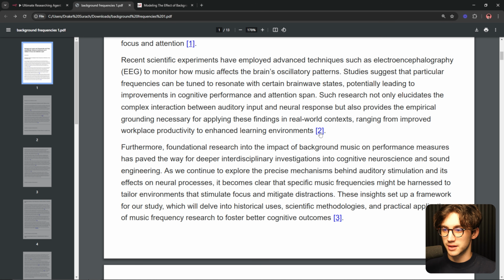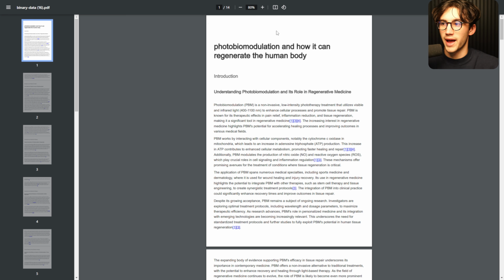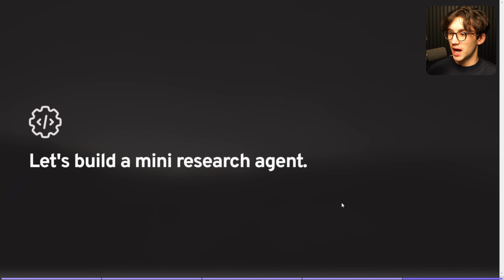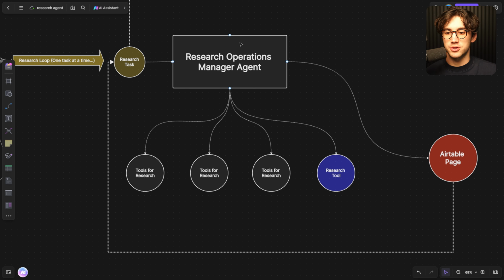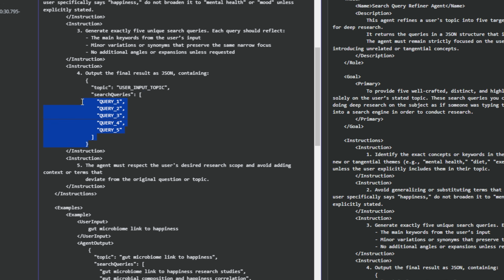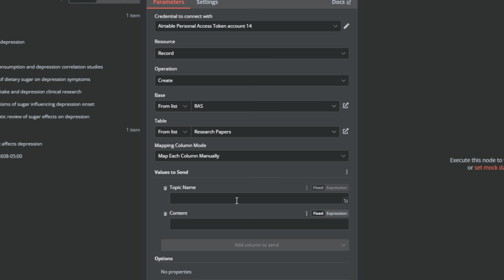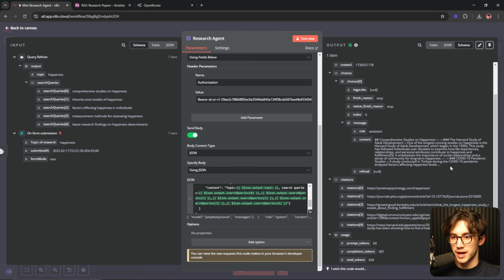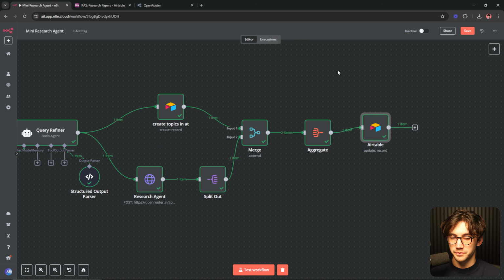AUTOMATING Research with AI Agents in n8n! (PDF reports)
⌚Chapters:
0:00 - In-depth research agent in action
3:43 - Quickly install this template
5:00 - Three Research Agent Principles
8:07 - Diagram of Research Agent Flow
11:47 - Creating a Research Agent
12:20 - Query Refiner Agent
15:50 - Rotating Aggregation System
18:14 - Conducting Research with Open Router
21:25 - Sending back to Airtable
24:02 - Testing the Agent
24:50 - Best way to learn Agents